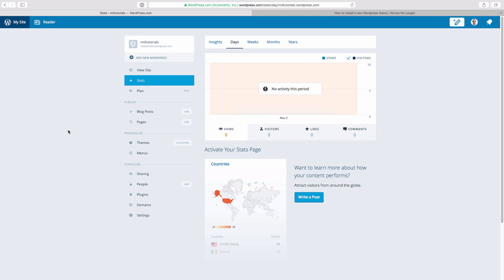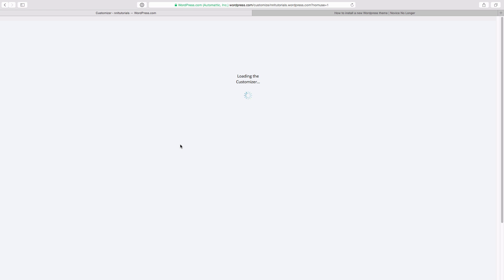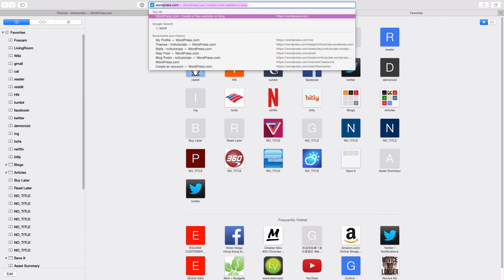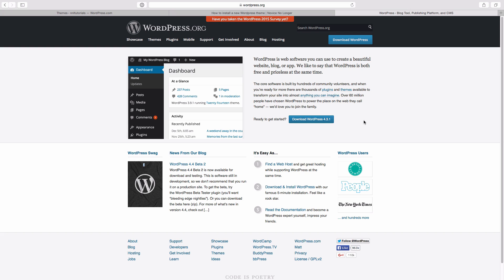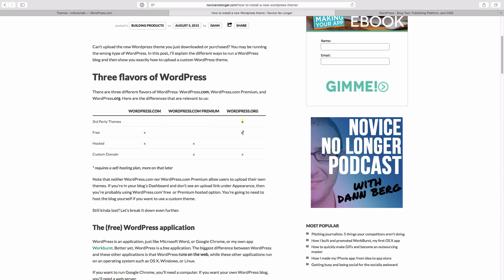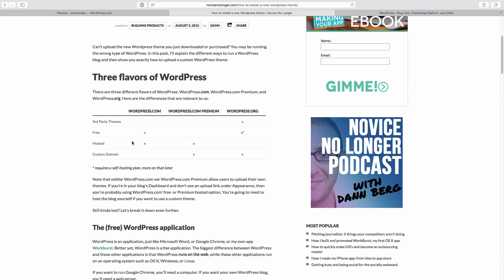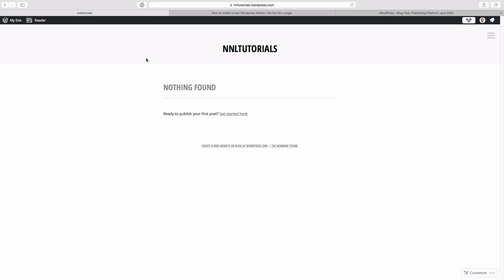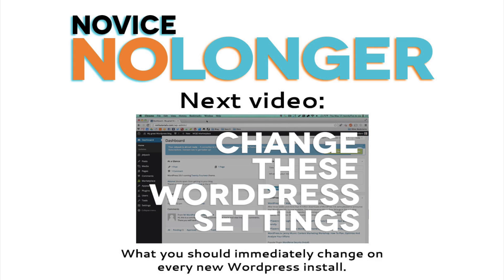Here's why you can't upload a custom Wordpress theme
There are three different types of Wordpress blogs, and only one allows you to upload custom themes. If you're having issues, hopefully this video will clear things up.